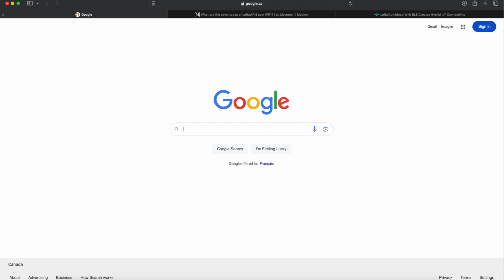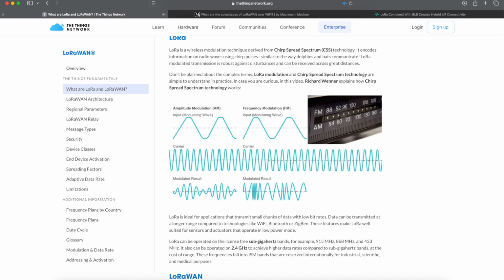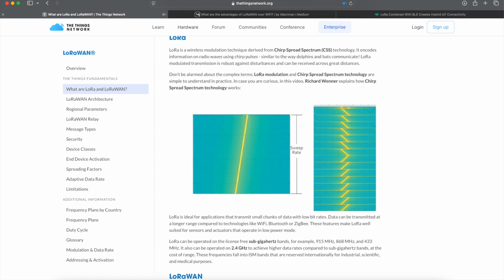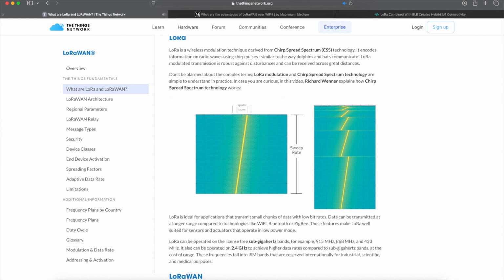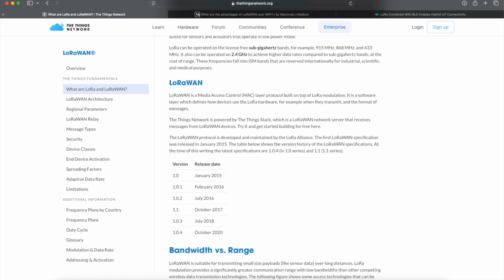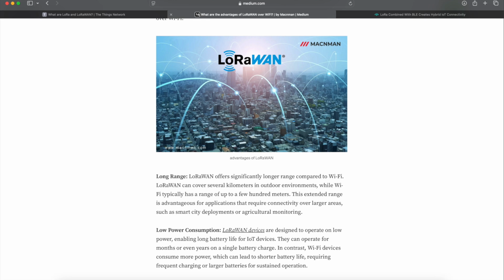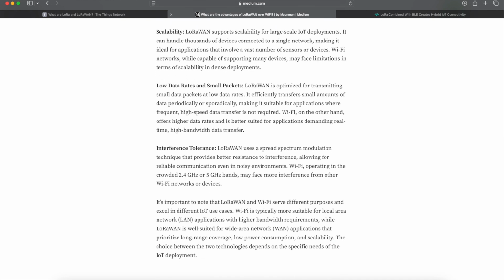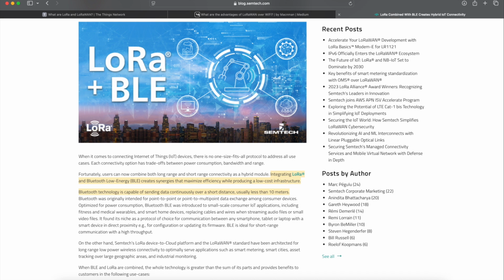EPISODE 37 - LoRa